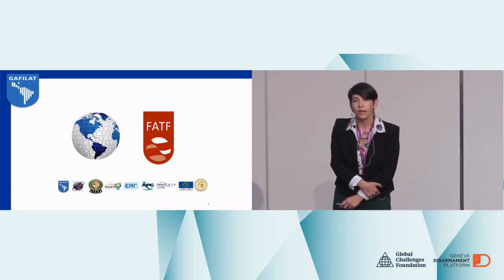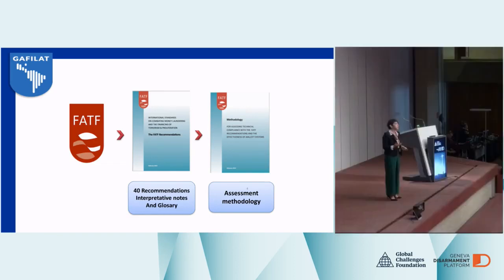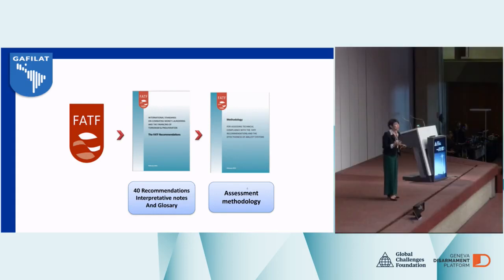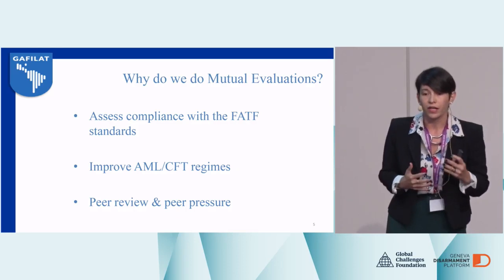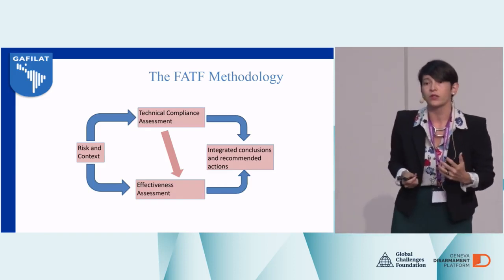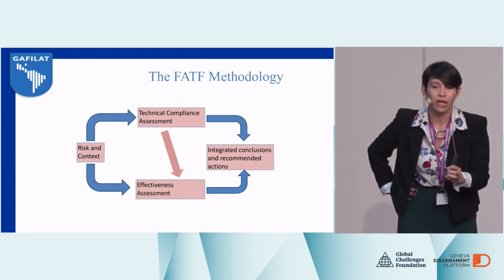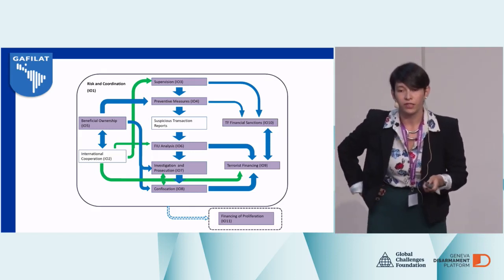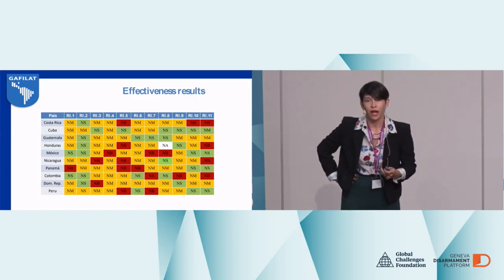The Anti Money Laundering and Counter Terrorist Financing Standard, by Alejandra Quevedo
2019 New Shape Forum: Weapons Governance - Day 1 - Lighting pitch 6 - Alejandra Quevedo (Financial Action Task Force of Latin America), The Anti-Money Laundering and Counter-Terrorist Financing Standard: How peer reviews build capacity, enhance accountability and distribute compliance monitoring